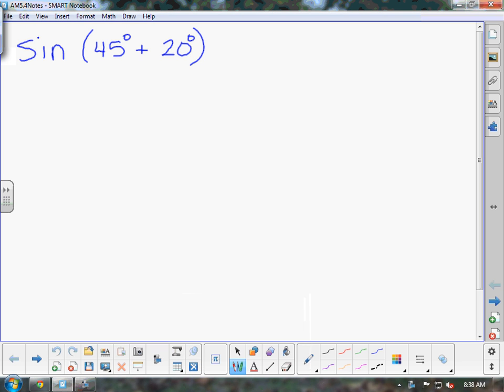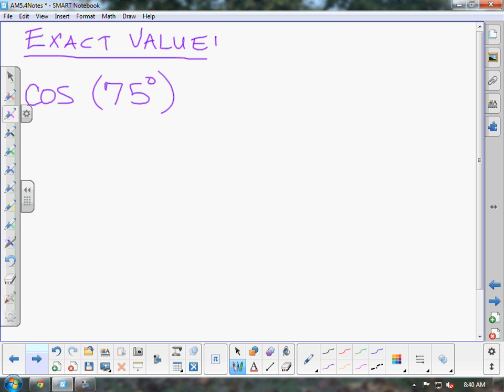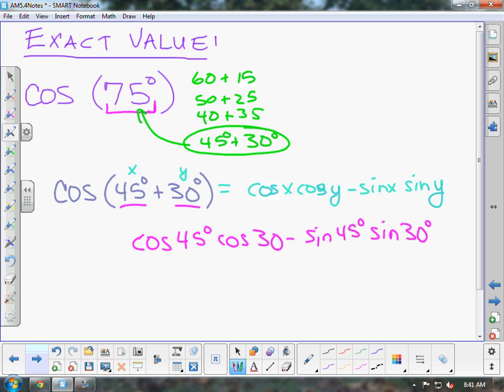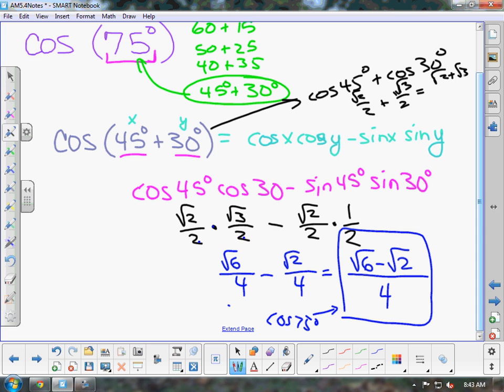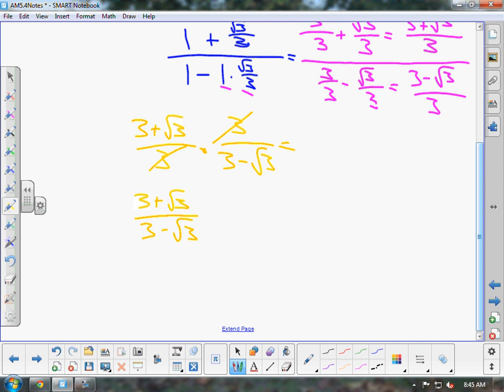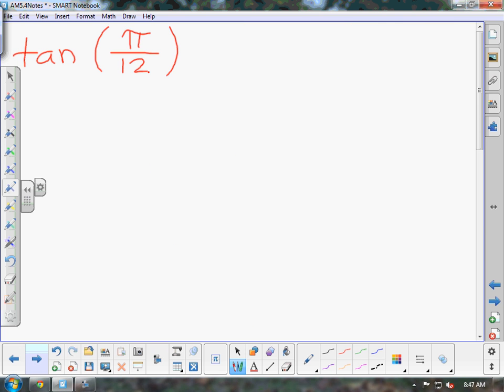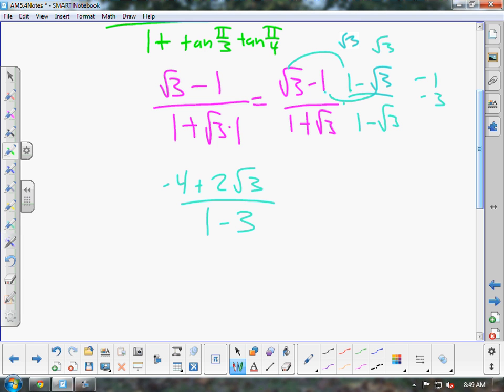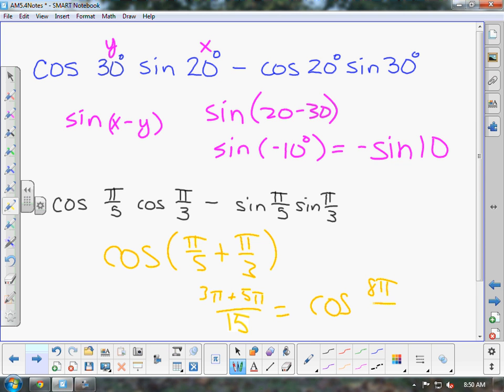Pre-Calc: 5.4 Sum and Diff. Notes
Notes on the Sum and Difference Identities